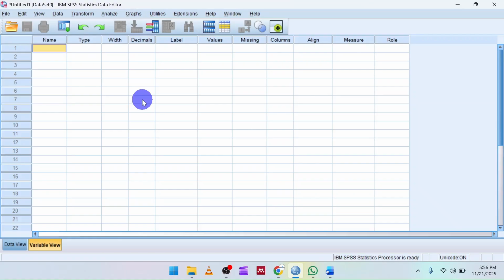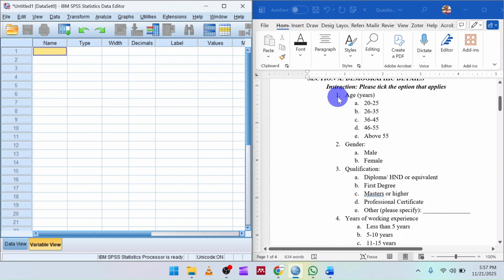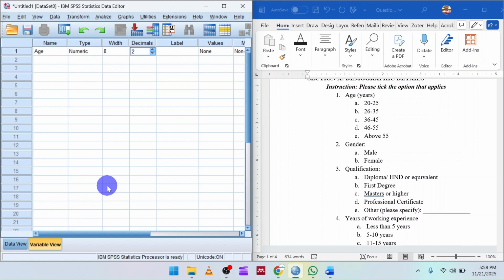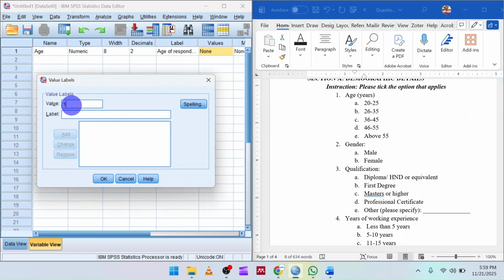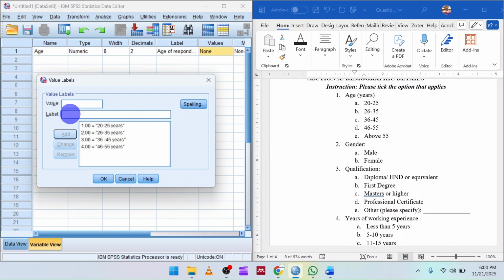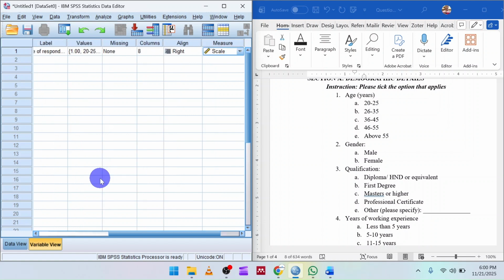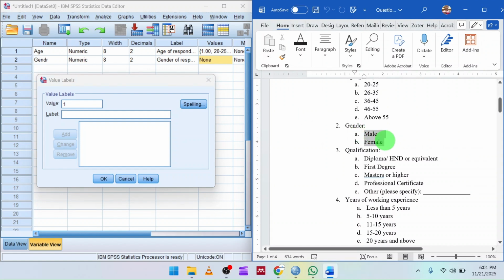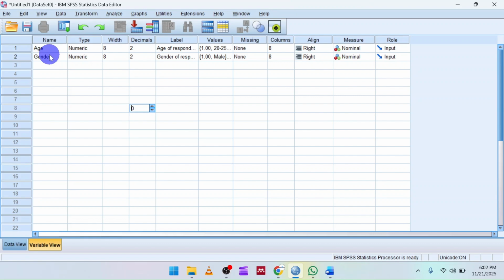Code Demographic Data in SPSS: EASY STEPS!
In this video, you would learn how to code demographic data in SPSS from a questionnaire. It guides beginners through the process step by step. It shows the SPSS interface, demonstrates entering and coding data, and explains the basics in a clear and simple way.